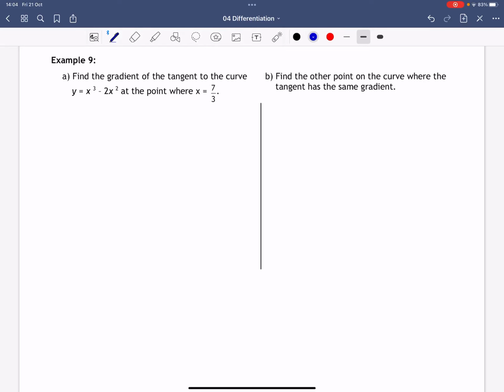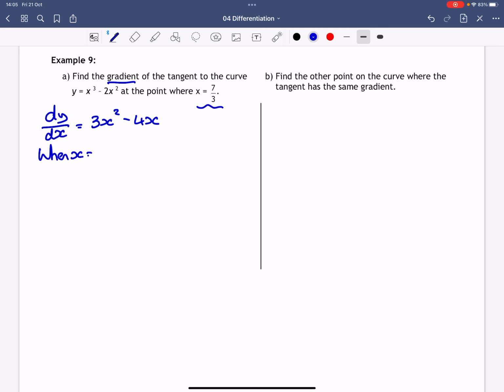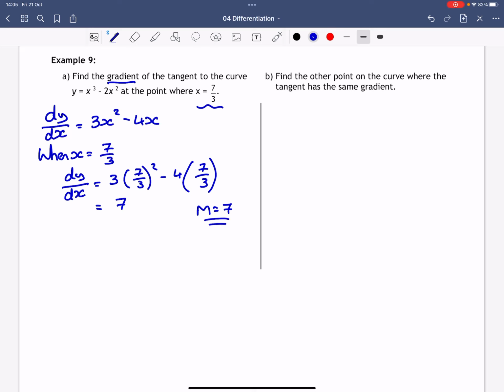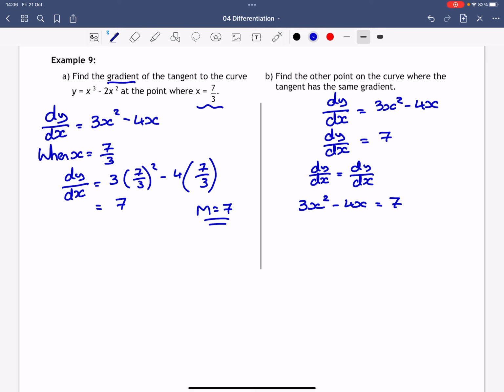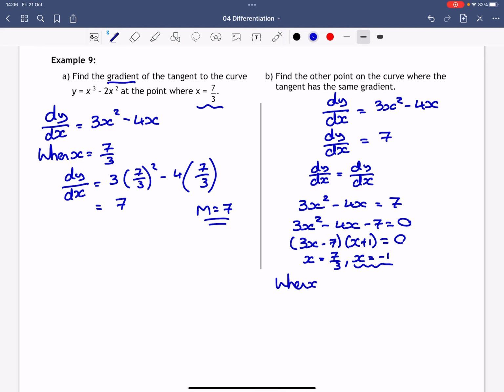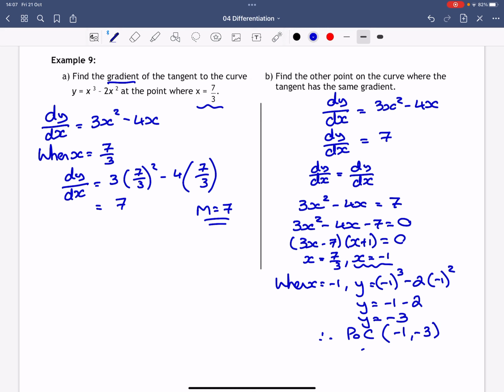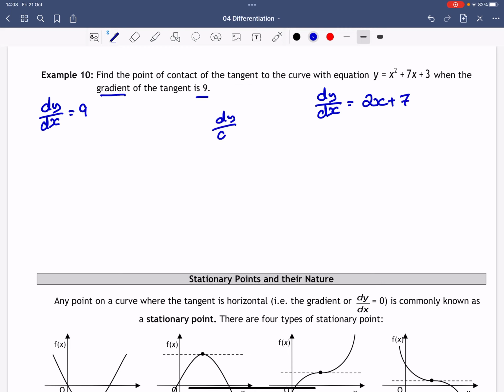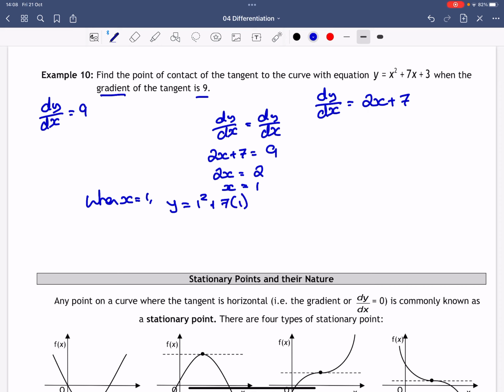Higher - Differentiation - Examples 9 & 10